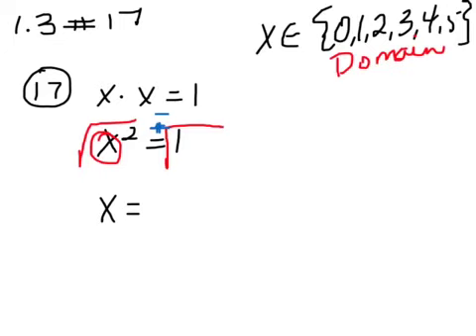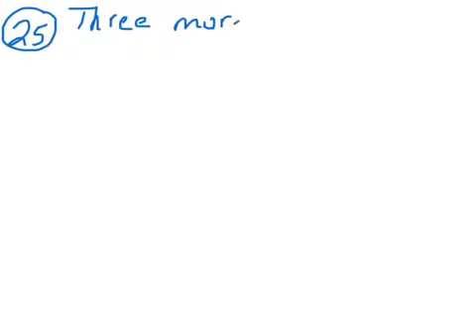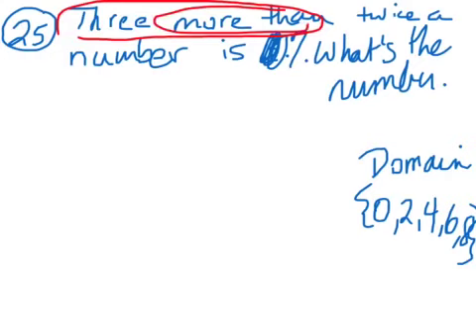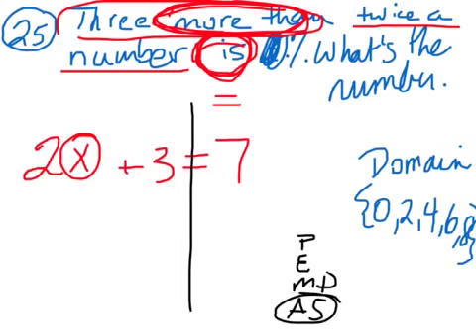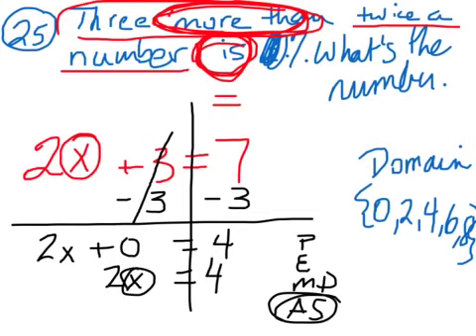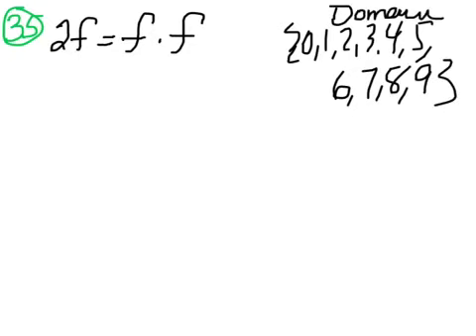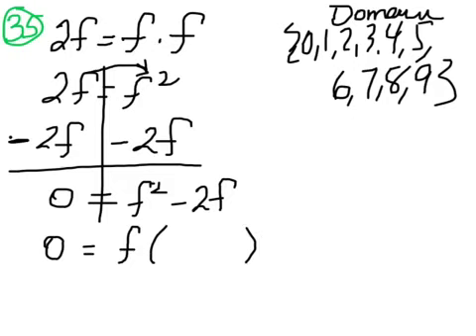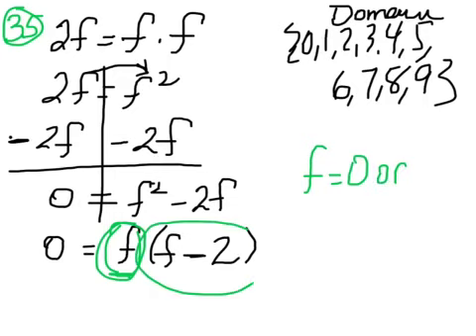Algebra 1 1.3 # 35